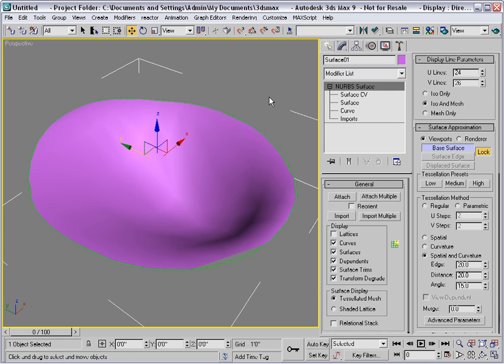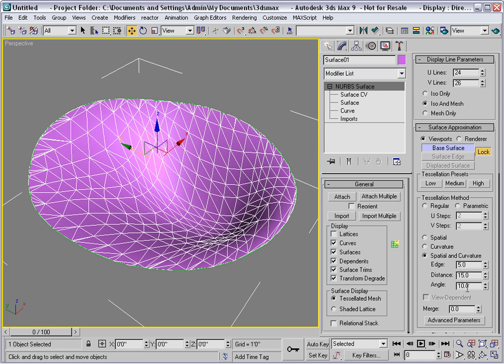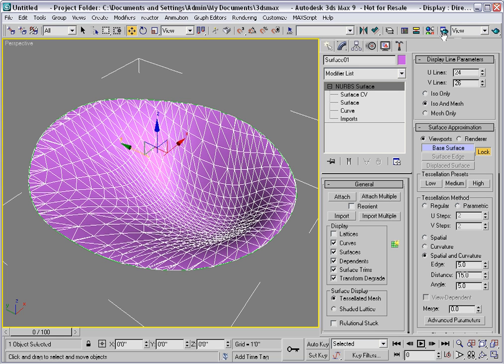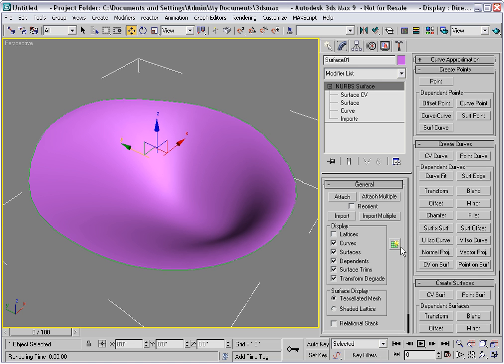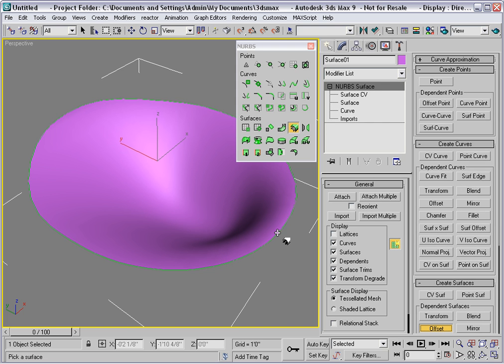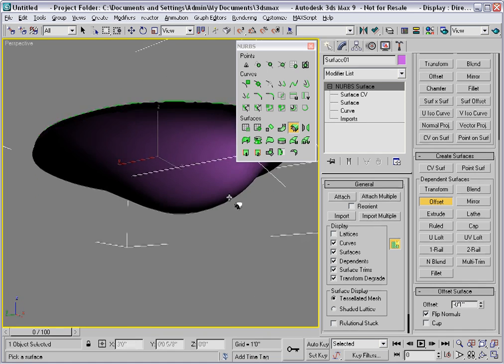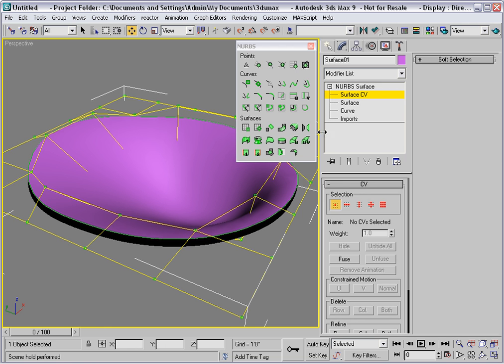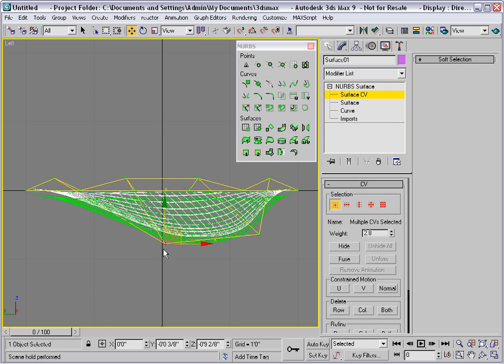227 Creating offset dependent surface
| 3ds Max and VIZ for Architects (2007) | Module 3: Advanced Modeling | NURBS | NURBS modeling: Modern chair | Creating offset dependent surface